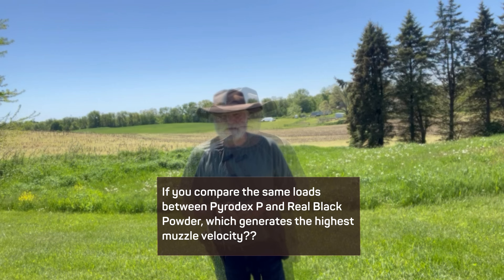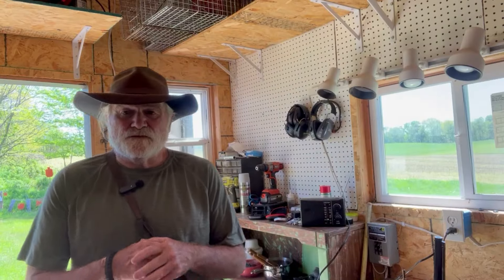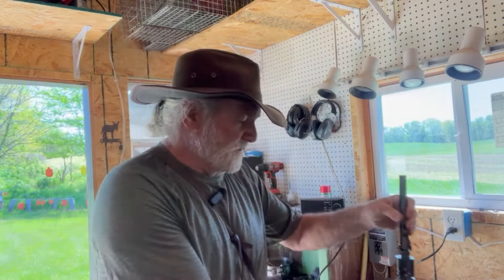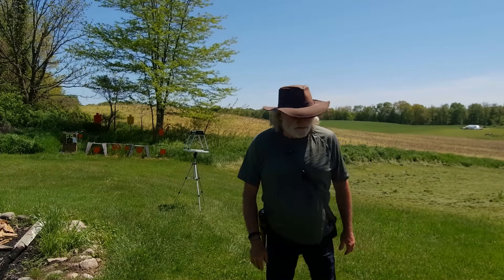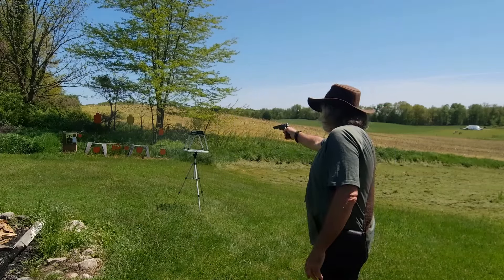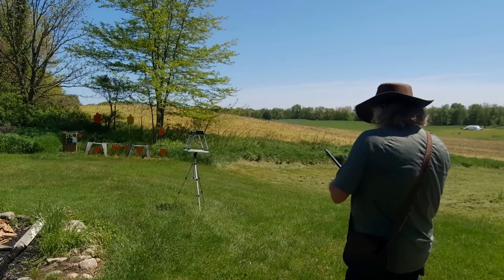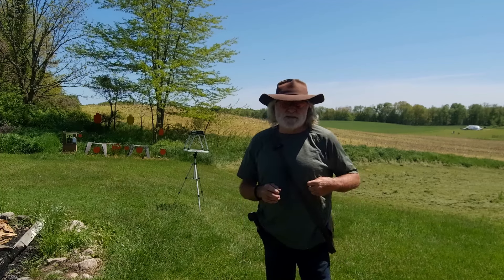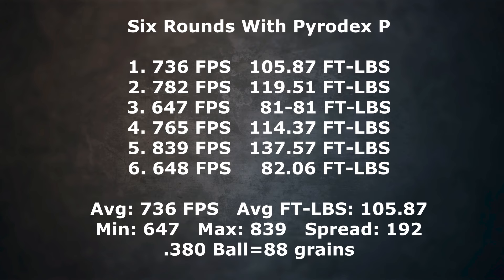Black Powder vs. Pyrodex: Velocity Showdown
In this edition of Cap & Ball Chronicles, I spend 5 good minutes answering a viewer question, asking which powder--Real Black or Pyrodex, creates the highest muzzle velocity in Cap & Ball Revolvers.

I answer this questions with the help of the chronograph and my 1851 Colt Navy London by Uberti!